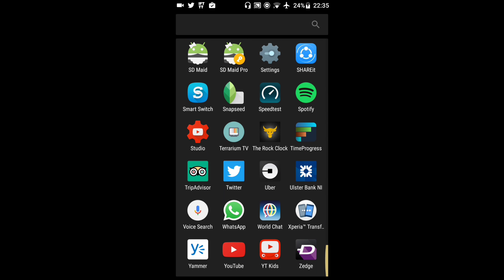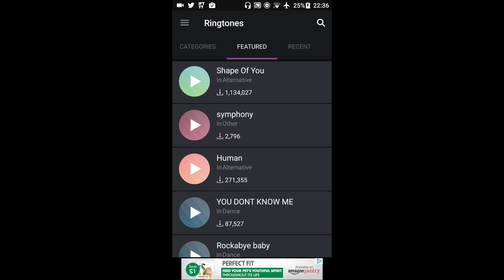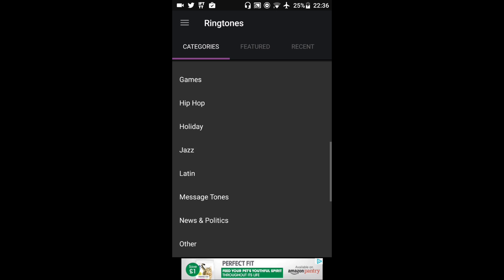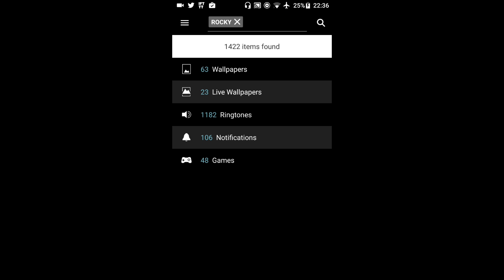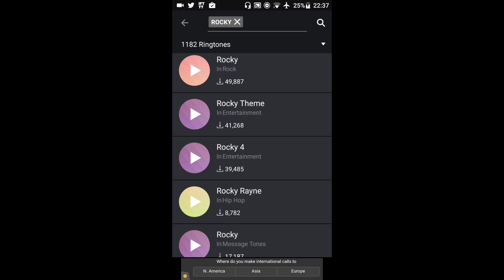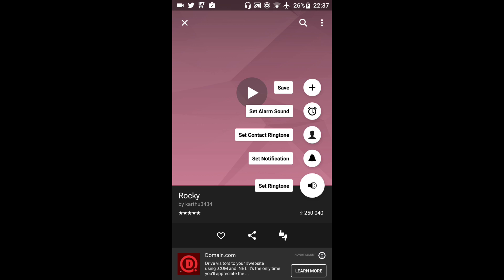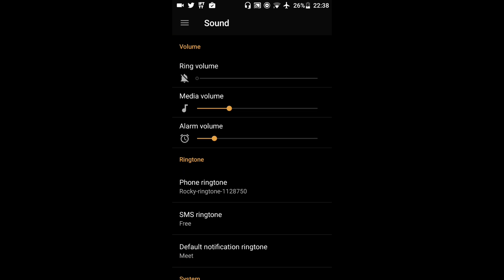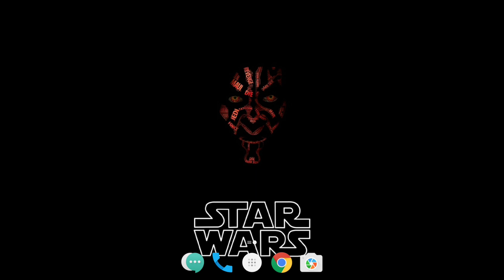Download Free Zedge Ringtones on Android Phone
Are you tired of the default ringtones on your Android phone? In this tutorial, we'll show you how to easily customize your device with free ringtones using Zedge. Whether you're looking to download ringtones directly to your phone or set specific tones for individual contacts, we've got you covered!

In this video, we'll cover:

Step-by-step instructions on how to add these ringtones to your device and set them as your default ringtone or notification sound. (How to add ringtones to Android, how to set Android ringtones)
Tips for setting custom ringtones for specific contacts, allowing you to easily identify incoming calls and messages. (How to set specific ringtones for contacts on Android)
Whether you're into music, movies, or just want to add a personal touch to your phone, custom ringtones are a great way to express yourself. So, let's dive in and elevate your Android experience!